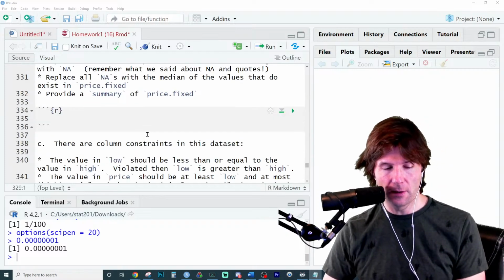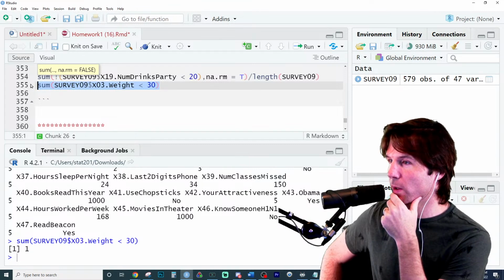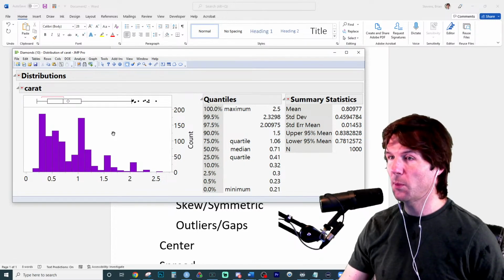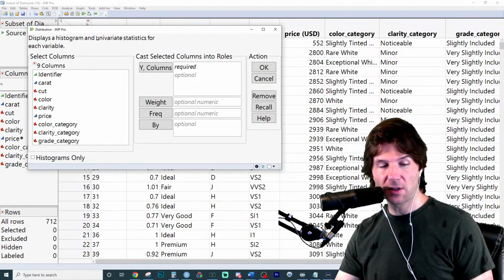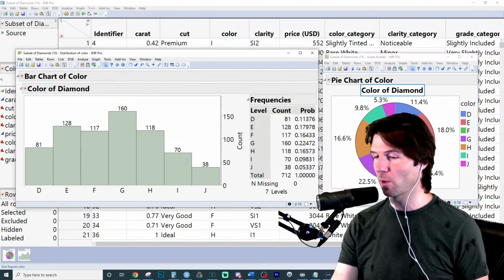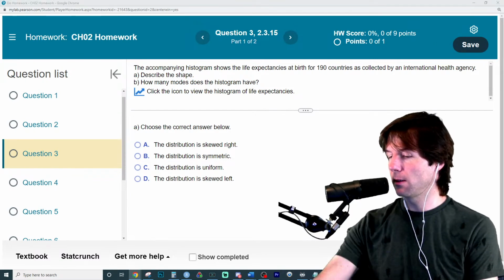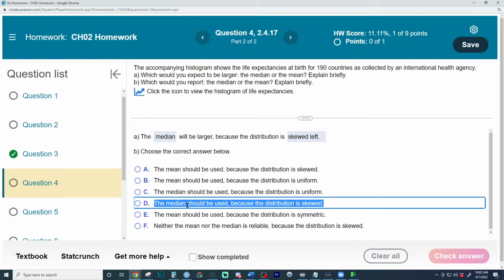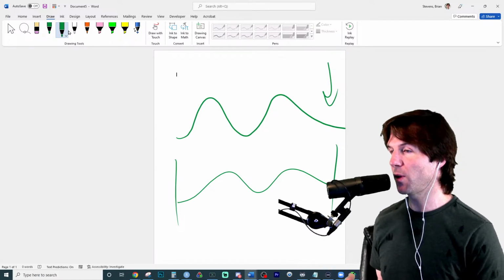Office Hours - September 7th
0:00 - Start of Stream
3:55 - BAS 474 - Homework 1 - 8C
19:15 - STAT 201 - Data Analytics 2 - Histograms
31:45 - STAT 201 - Data Analytics 2 - Pies and Bars
45:02 - BAS 474 - Homework 1 - 9
54:45 - STAT 201 - Chapter 3 - Homework 2 - Question 3
58:59 - STAT 201 - Chapter 3 - Homework 2 - Question 4
1:03:40 - STAT 201 - Chapter 3 - Homework 2 - Question 8